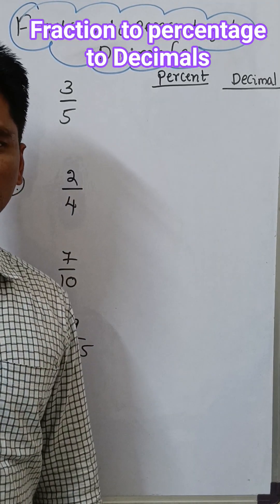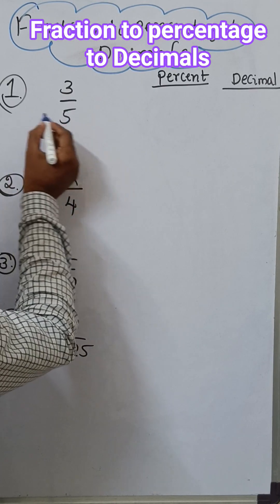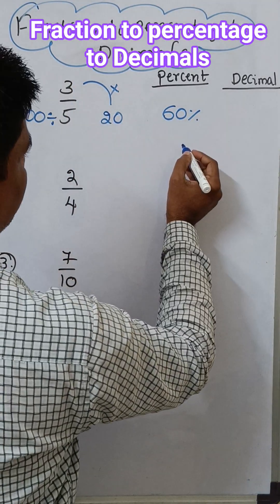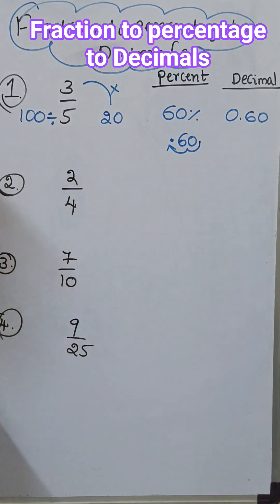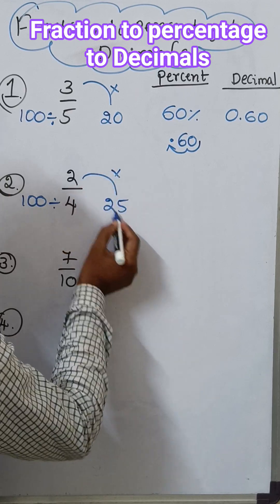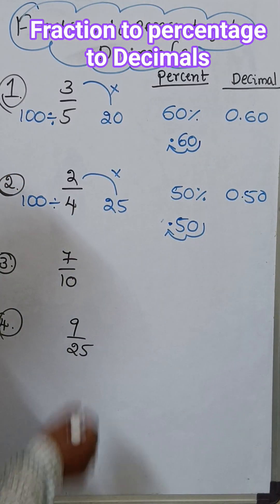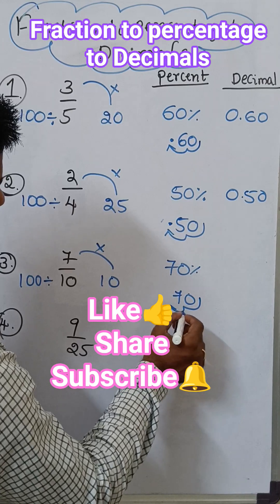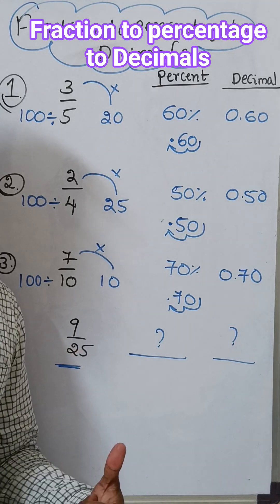Fraction into percentage into Decimals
fraction to

X

fraction to percentage

fraction to decimal

fraction to mixed fraction

fraction to decimal in scientific calculator

fraction to decimal class 6

fraction topic demo

fraction topic math

fraction to lowest terms example

fraction to mixed number

fraction to improper fraction